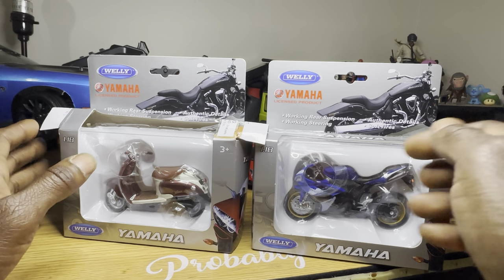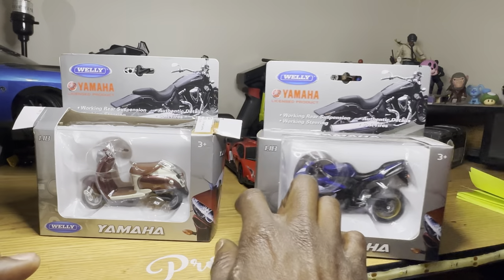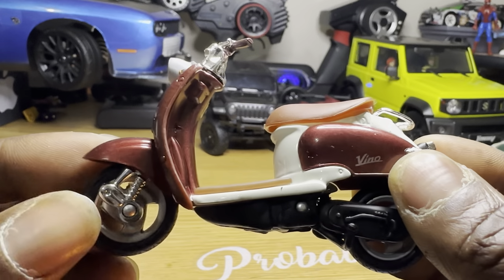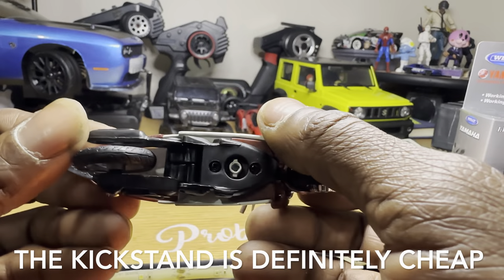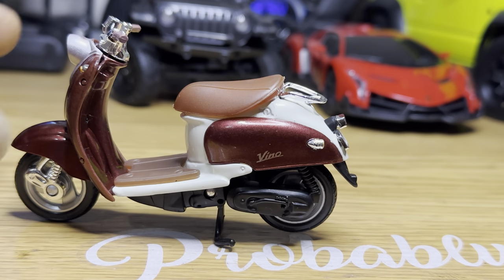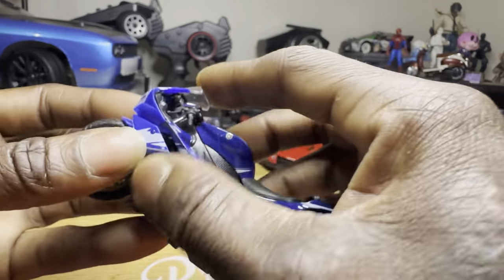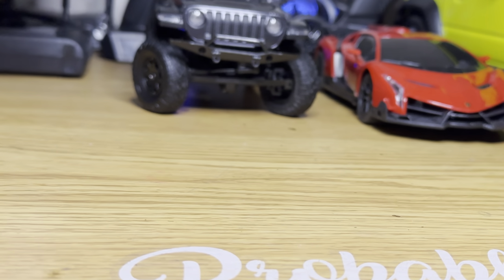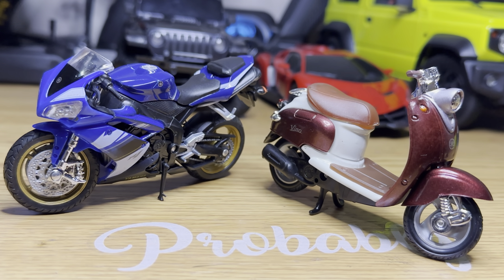Unboxing Welly Die Cast Motorcycle Blue Yamaha 2008 YZF-R1, / Yamaha vino 1:18 Scale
This is where I got the Yamaha Vino: Welly Die Cast Motorcycle Copper Yamaha 1999 Vino YJ50R, 1:18 Scale

This is where I got the Yamaha YZF-R1: ￼￼ Welly Die Cast Motorcycle Blue Yamaha 2008 YZF-R1, 1:18 Scale